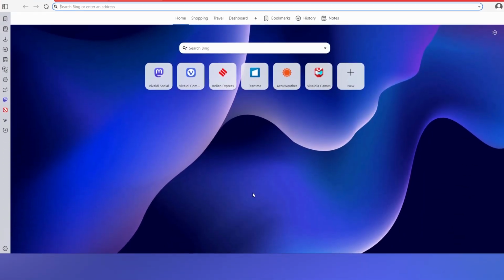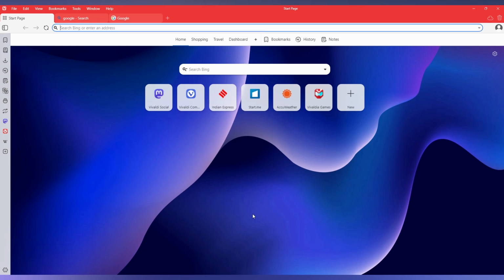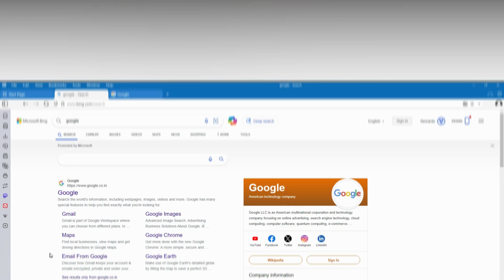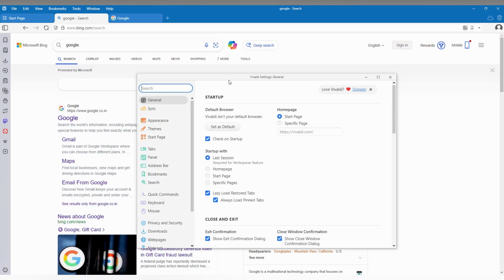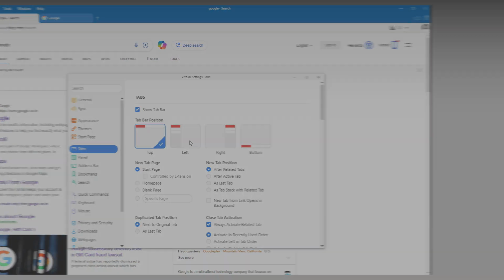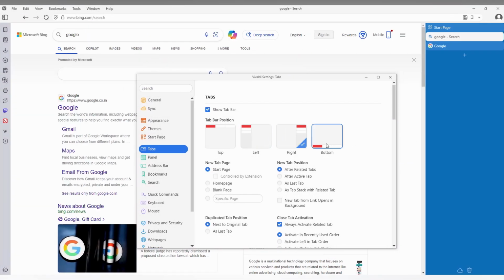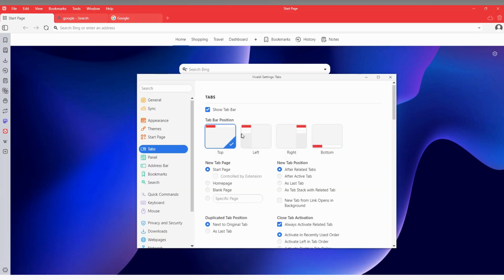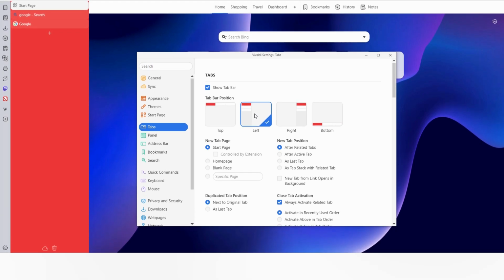How to change tab position on vivaldi browser